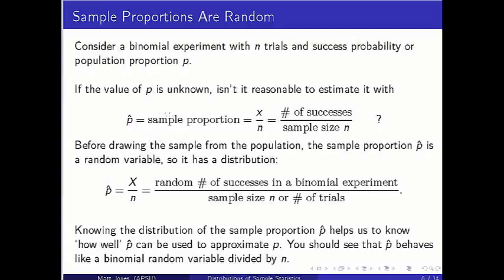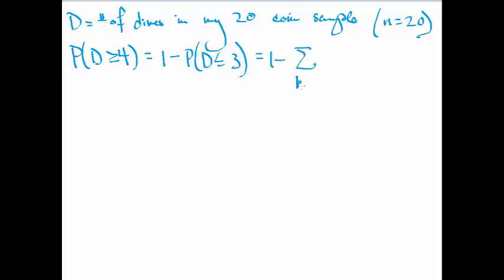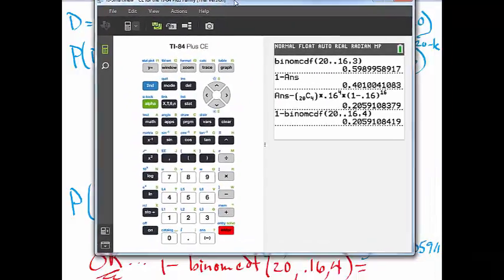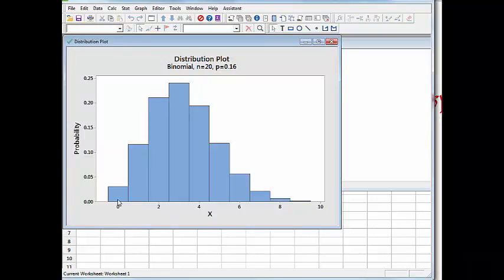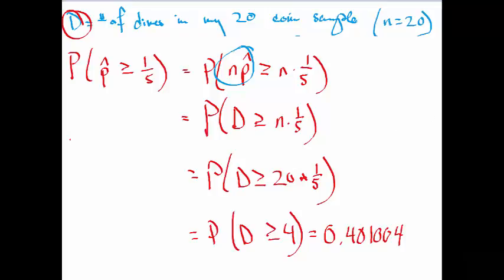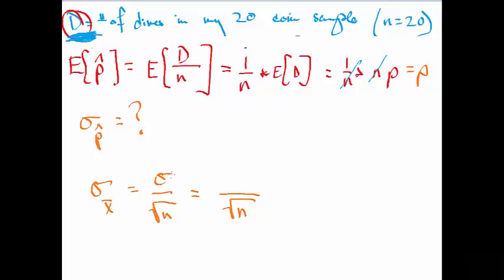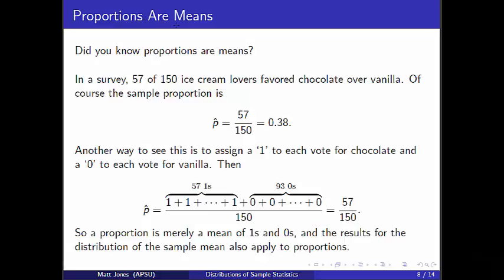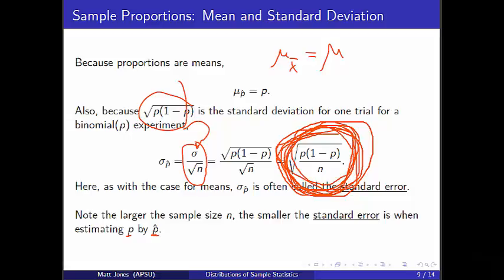Distributions of Sample Statistics 6 7 8 9